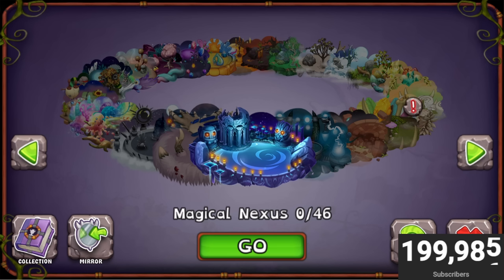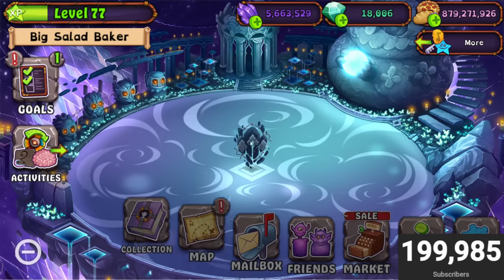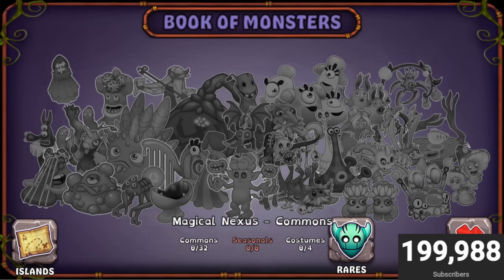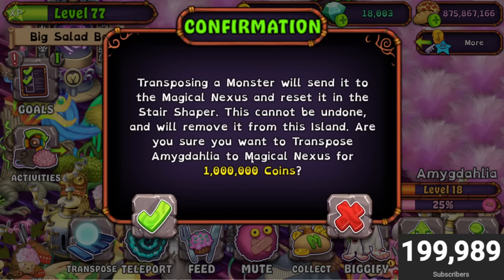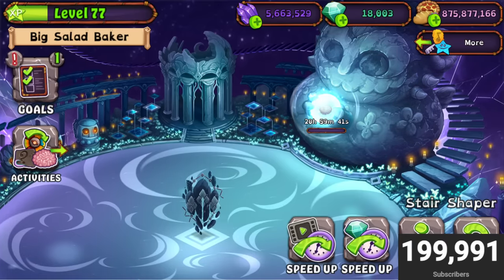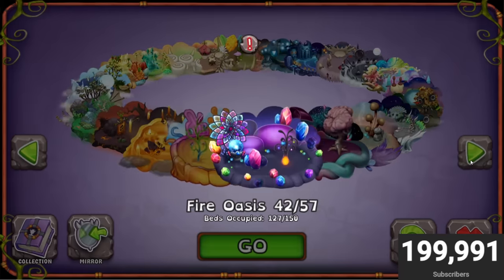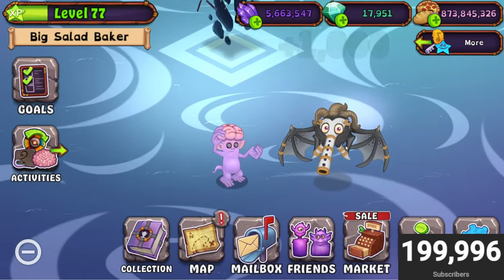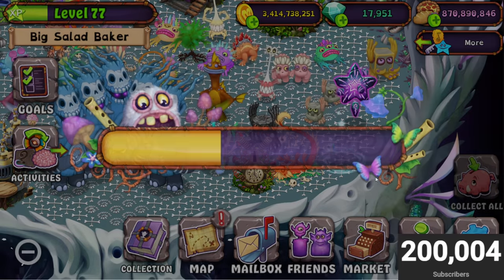DISCOVERING MAGICAL NEXUS - My Singing Monsters